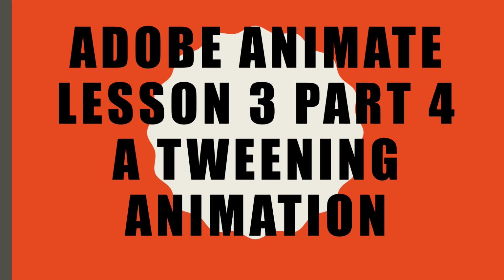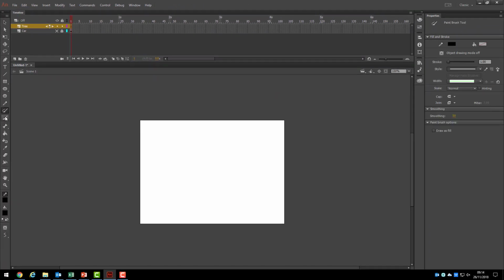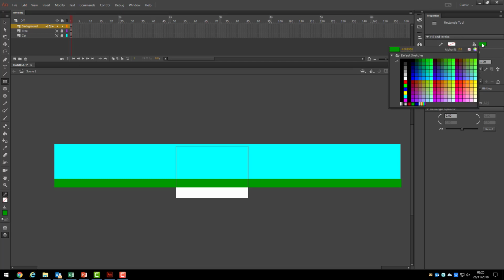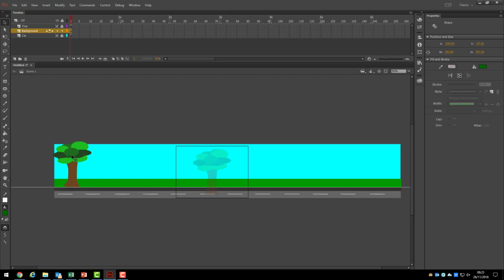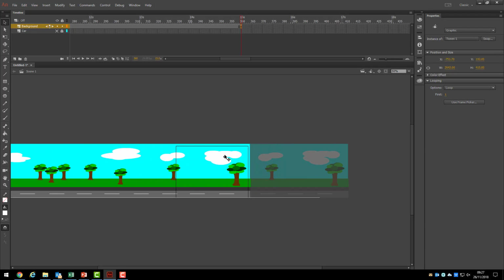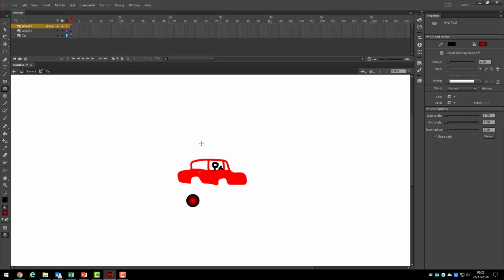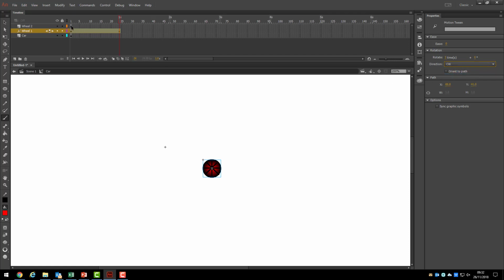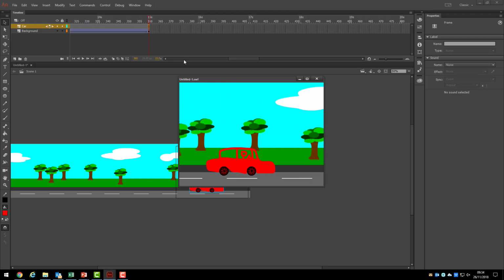Adobe Animate CC Lesson 3 Part 4 - A Tweening Animation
In part 4 of lesson 3, you will attempt to create a full animation by drawing your own assets and by using the classic, shape and motion tweens.

Please be creative and add other elements to this animation. Once you have completed it, see if you can solve the challenge I give you at the end of the video.